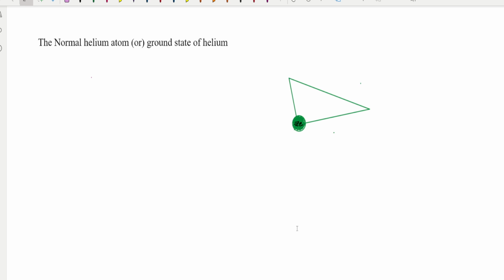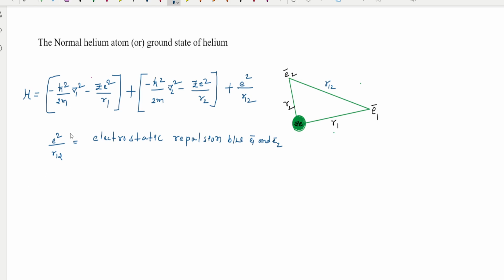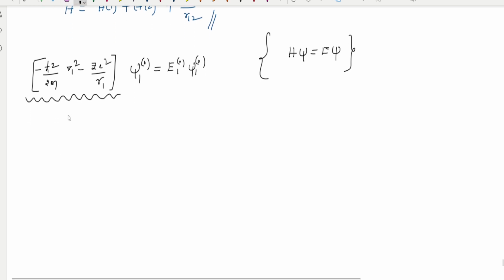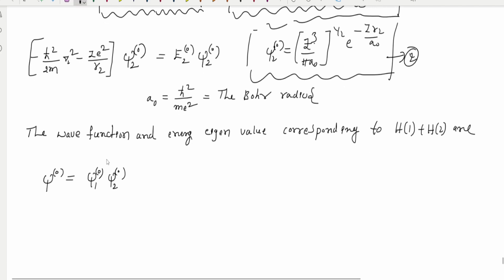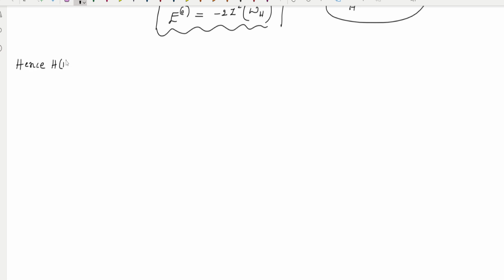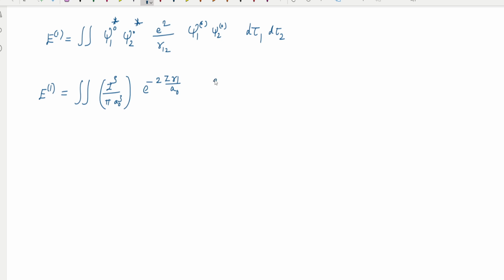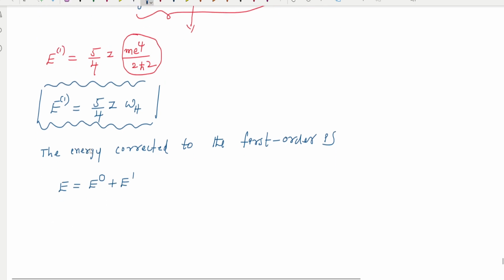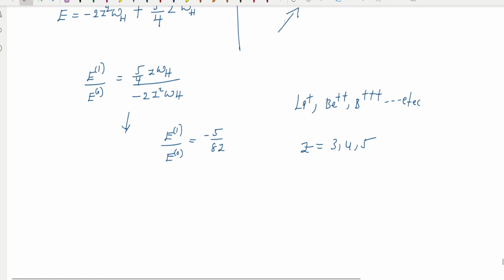#08-The Normal helium atom (or) ground state of helium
The Normal helium atom (or) ground state of helium-- CSIR NET, GATE, JEST, and JAM exams, as well as other exams.